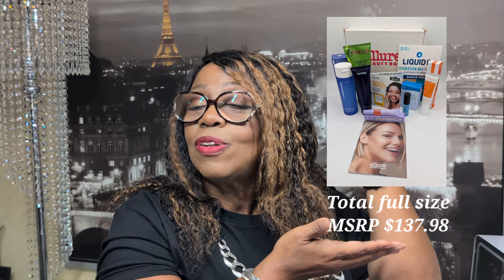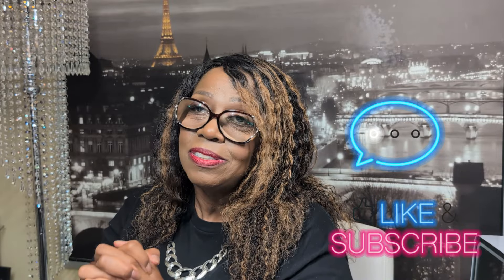ALLURE BEAUTY BOX October Unboxing/5 full-size items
Greetings all.  Today we are unboxing the OCTOBER ALLURE BEAUTY BOX, For just $25 a month, the Allure Beauty Box is a monthly beauty membership backed by product knowledge and testing. Every single product that goes inside the monthly subscription box has been vetted, researched, and selected by our editors, and a culmination of Allure’s expertise.
Allure brings exciting new tried favorite products to your door every month ensuring customers are always on top of the latest beauty trends,

Lifestyle and Beauty subscription boxes

Scienlodic Red Light Therapy:  Scienlodic.com